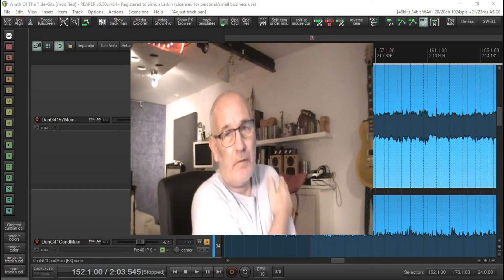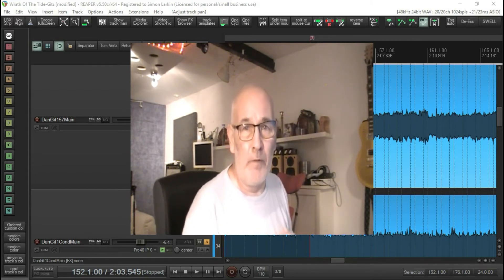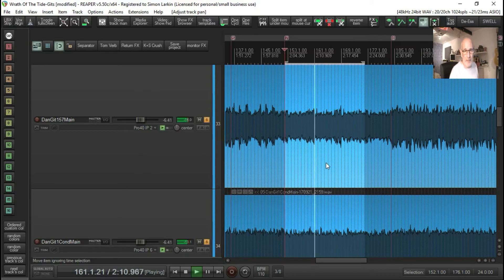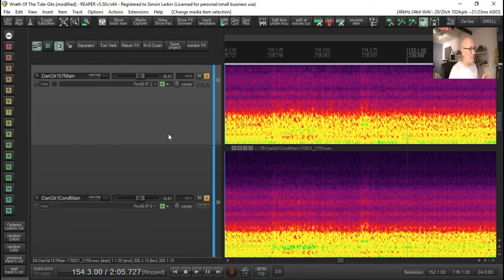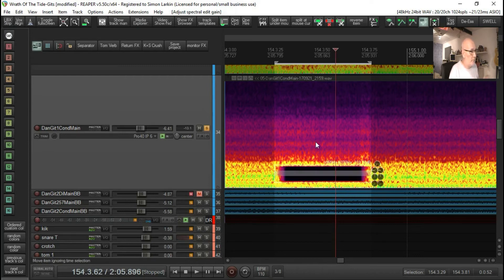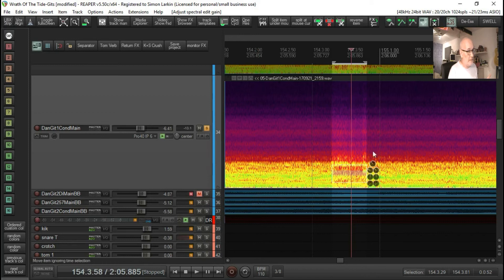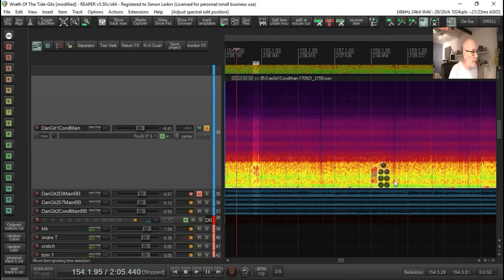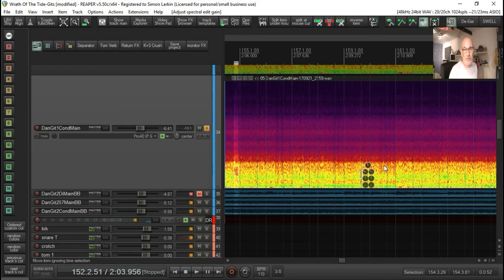Reaper Tutorials -Introduction to Spectral Editing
An introduction to a very powerful feature in Reaper called Spectral Editing. It gives you the ability to edit only the frequencies that are causing problems, leaving the rest of the signal alone.

A re-upload of this video due to a rogue text overlay that got missed!